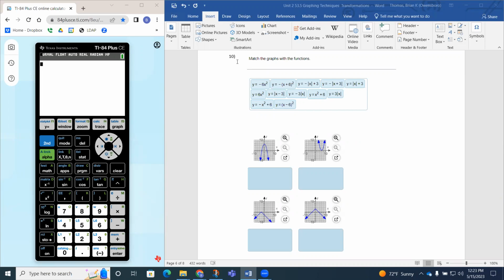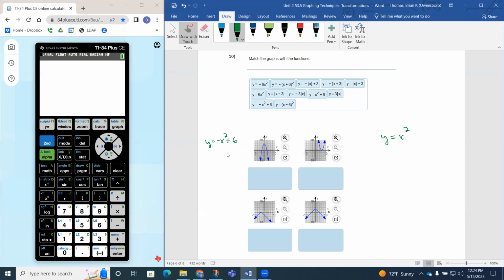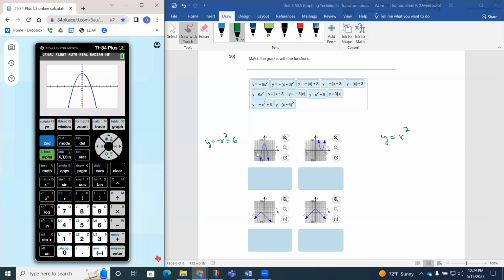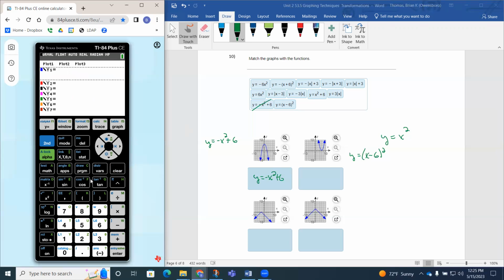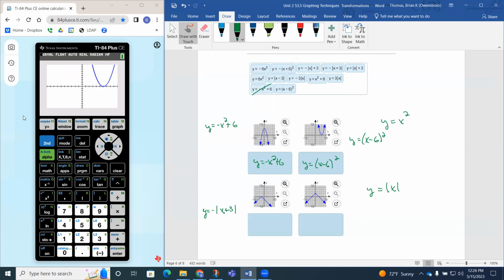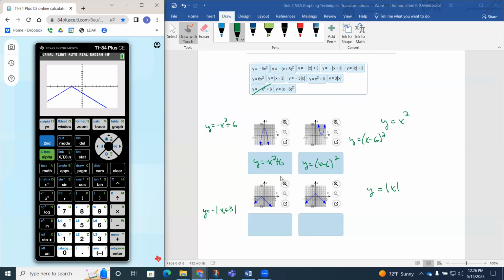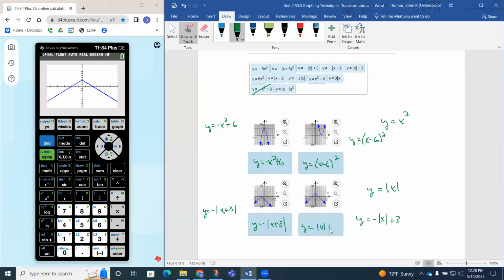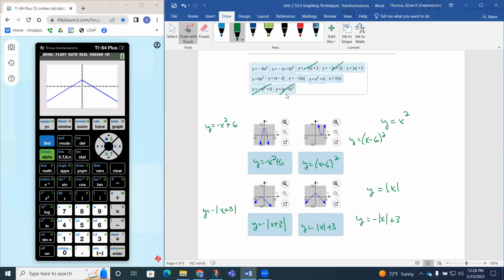U2 3.5 Question 10